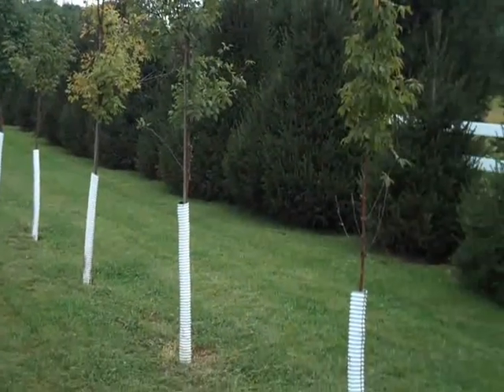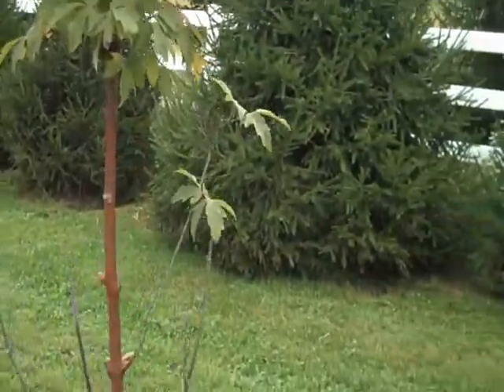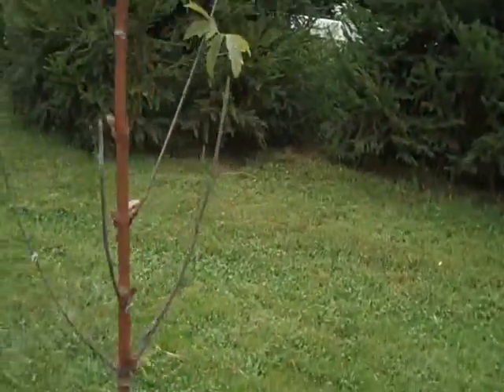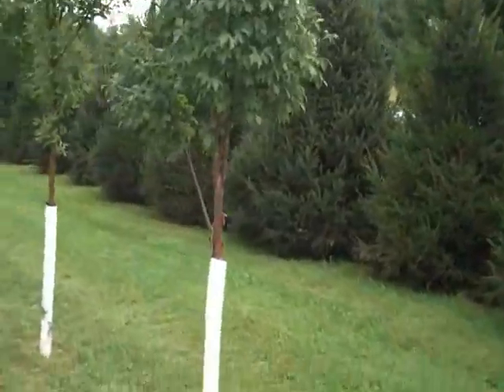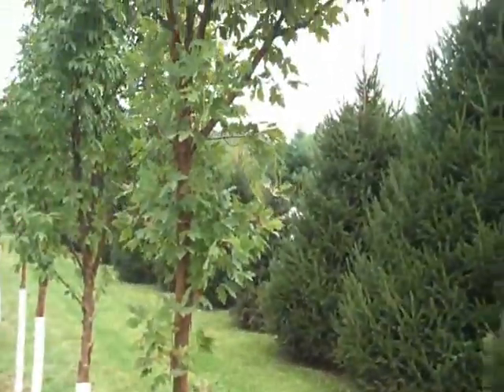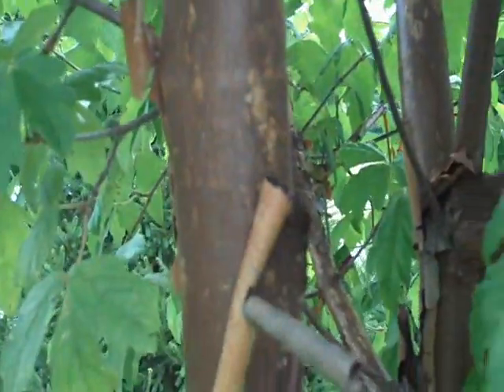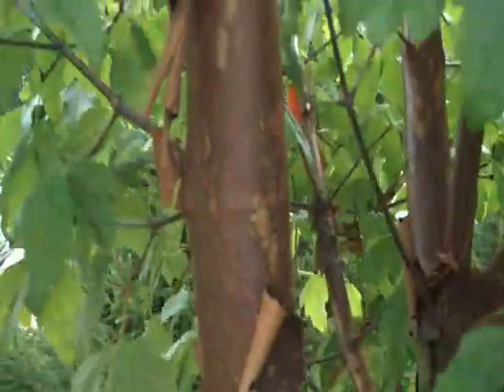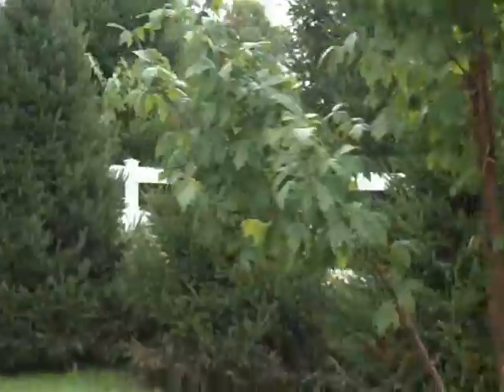Paperbark Maples.HaycockTownship, PA Area Bucks County : orserlandscaping.com